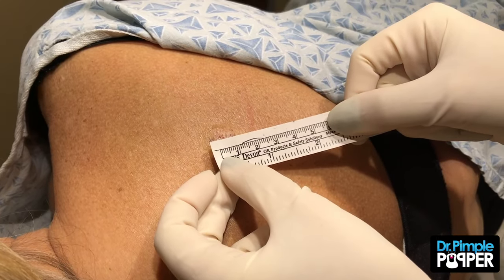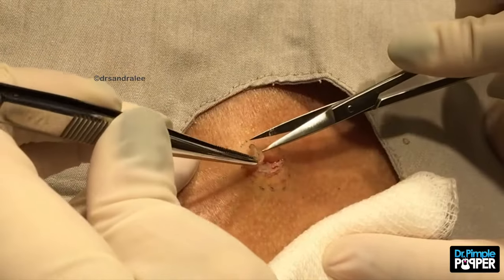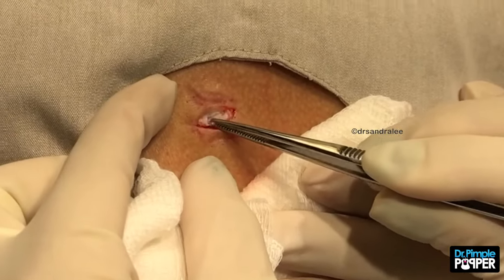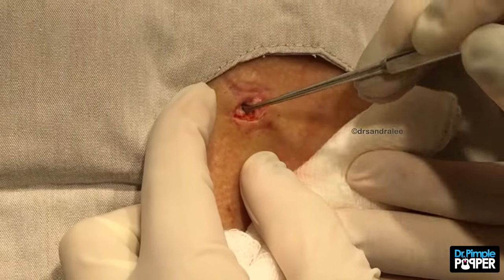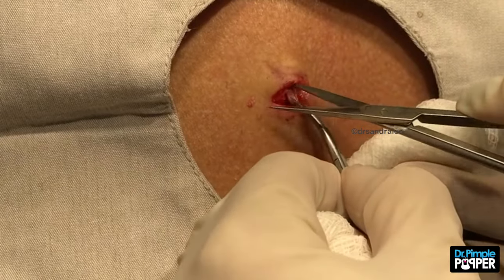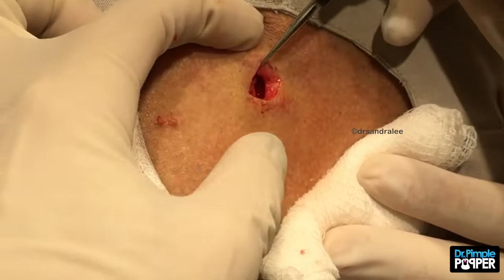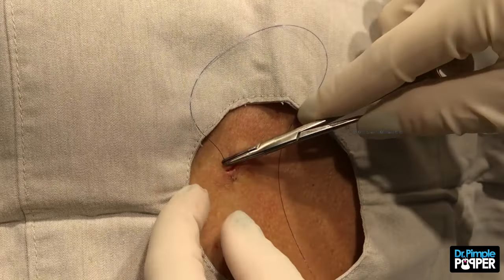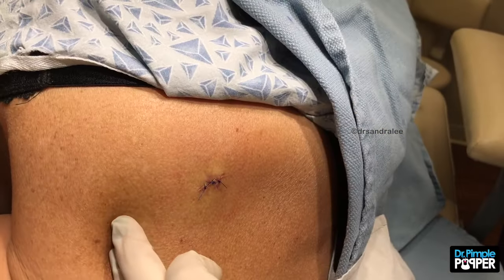An Epidermoid Cyst: Let's cure it with a curette!